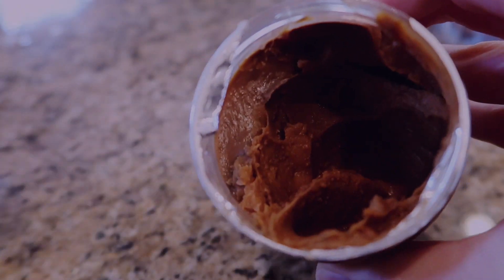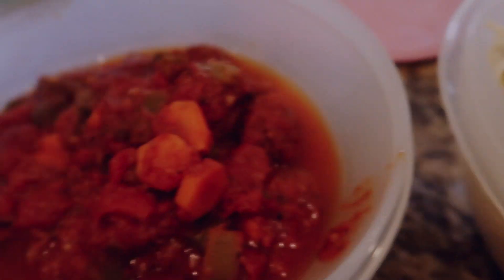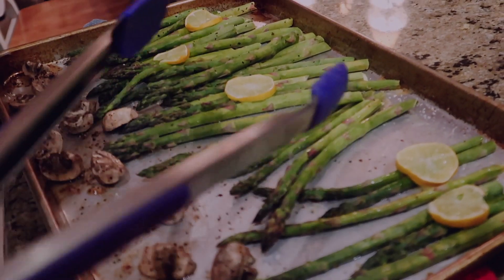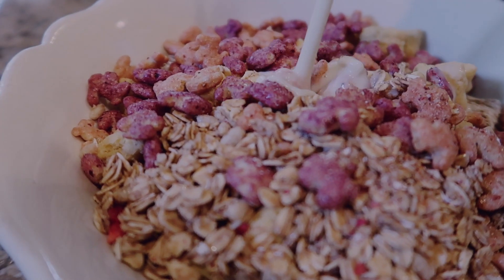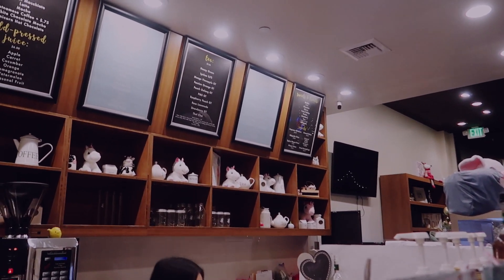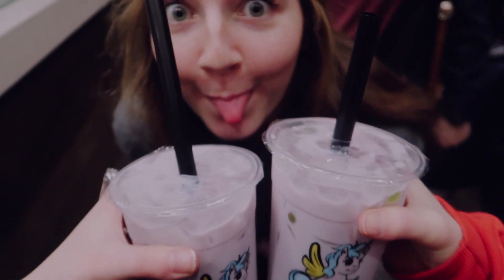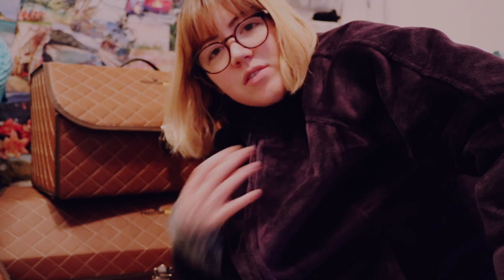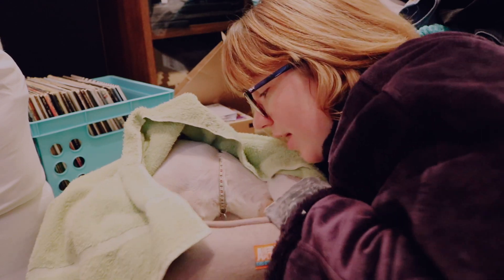What I Ate #19 // two days of vegan comfort food huzzah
This is what I ate in two days (Thursday & Friday - Dec. 28/29).
I have a WIAIAW filmed that I will soon edit & then also a vlog that I'm going to try to see if I can make something interesting out of for my second channel!
Hope all y'alls holiday seasons were good & plenty & that you're trying your best in this new year!
♡ Emily

From the Cookie & Cake Queen herself, Heidi Hayden ~
Carrot Cake recipe:
13x9 inch pan (greased & floured)
1 1/2 tsp baking powder mixed with 3/4 cup applesauce
Sift together:
add in: 1/4 cup canola oil
2 cups grated carrots
1 cup crushed pineapple
1 cup nuts (raisins & coconut if wanted)
Bake @ 325º for 35 min.
When cooled, flip out onto cake dish.

Cream Cheese (Tofutti) Frosting:
1 8oz container Tofutti "Better than Cream Cheese"
1/2 cup non-dairy margarine
1 tsp vanilla
1 1/2 tsp lemon juice
Cream the above & then add 1 box of powdered sugar & beat it w/ mixer
When cake is cooled - frost.

C H E C K   O U T   m i n e   &   c a s e y ' s   C U T E   P I N S ! !

If you wanna write me or send me somethin!

B E F O R E   Y O U   A S K
☆ Emily Ewing ☆ 21 ☆ Junior (college) ☆ Fresno, California
☆ FILMED ON:  Canon 750D/t6i
☆ EDITED ON:  Final Cut Pro X
☆ GLASSES:  from Costco - Brand: Trussardi

W A T E R M A R K

M Y   O T H E R   S O C I A L S

my Tumblr ask box (anonymous optional)